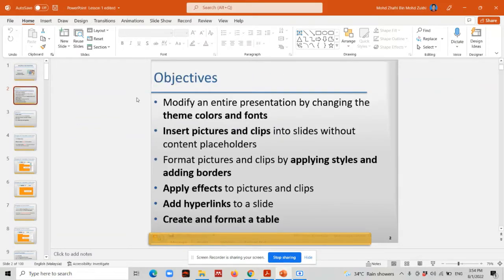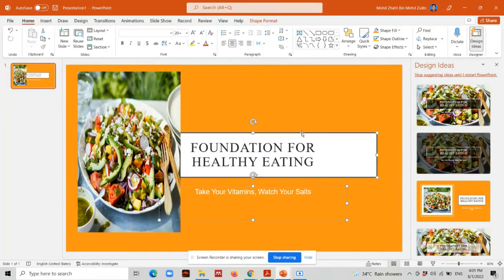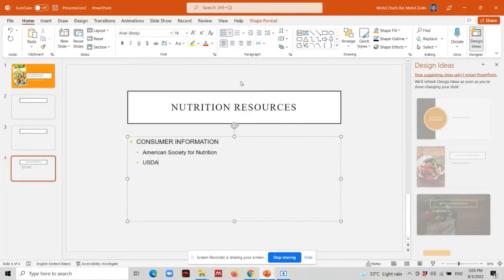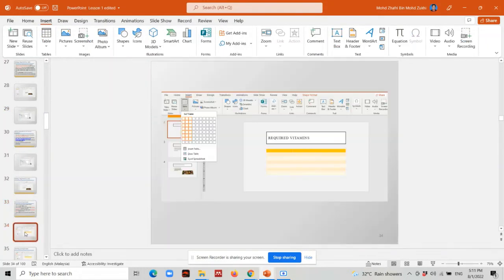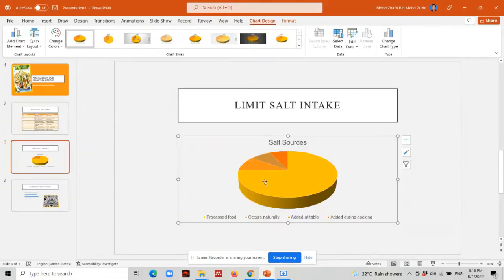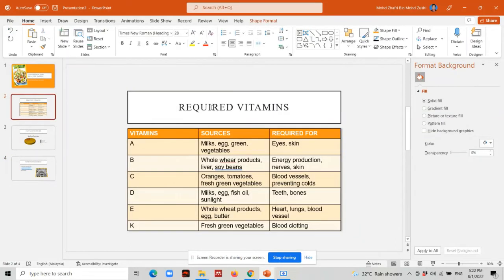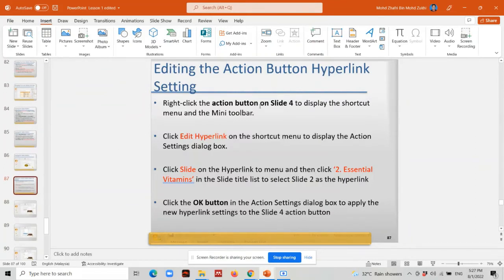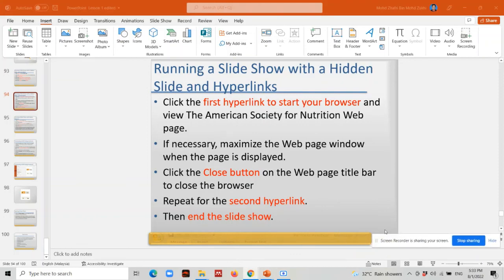CSC134 Microsoft PowerPoint - Working with Information Graphics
Modify an entire presentation by changing the theme colors and fonts
Insert pictures and clips into slides without content placeholders
Format pictures and clips by applying styles and adding borders
Apply effects to pictures and clips
Add hyperlinks to a slide
Create and format a table
Create a chart
Find synonyms using the thesaurus
Add action buttons and action settings
Hide slides
Run a slide show with hyperlinks